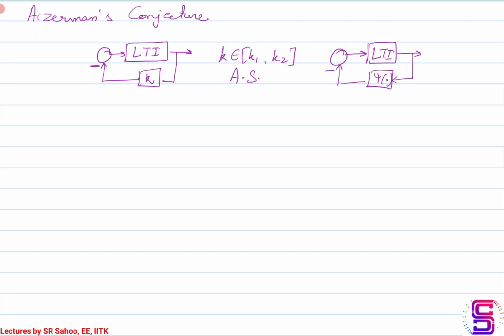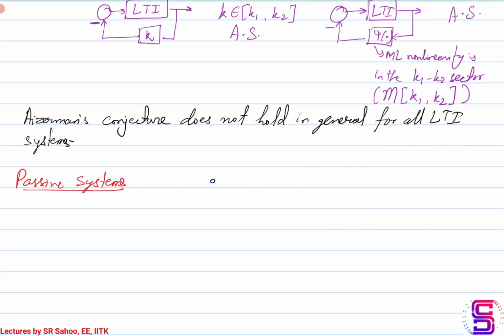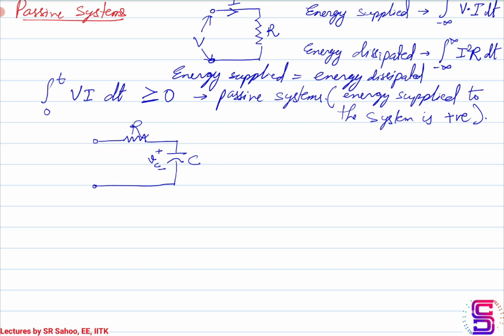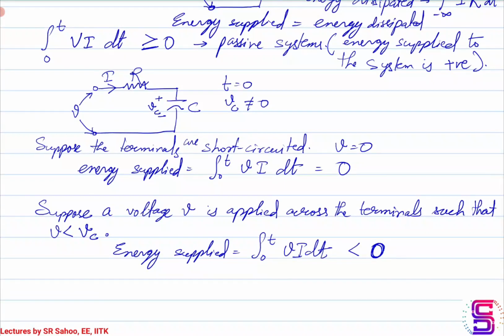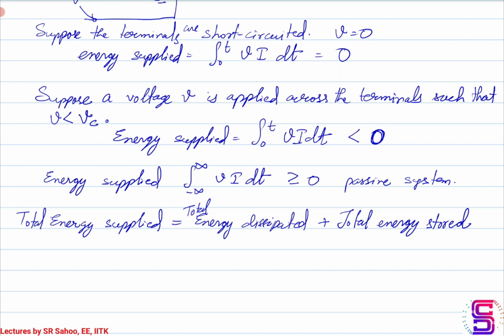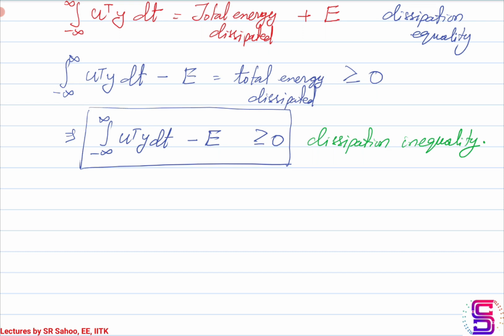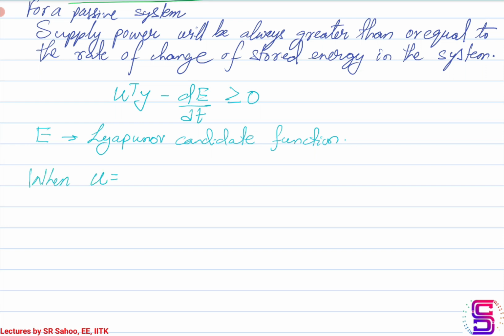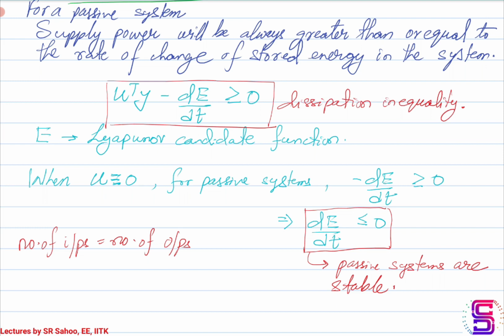31 Passive Systems